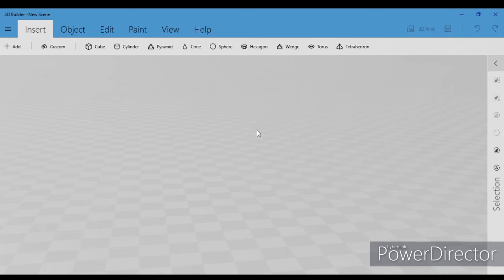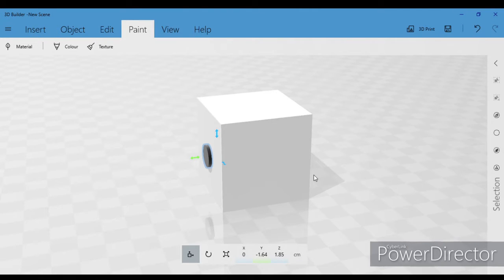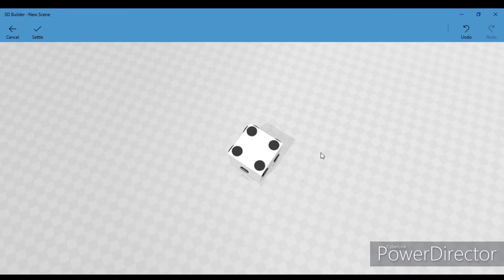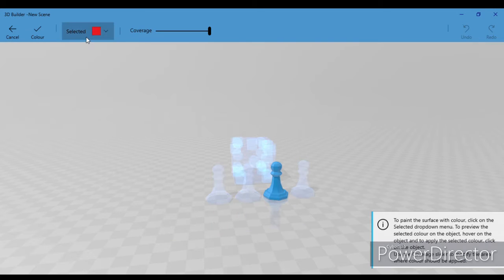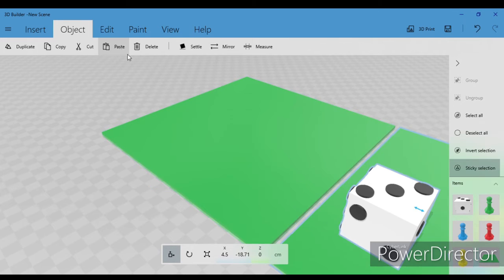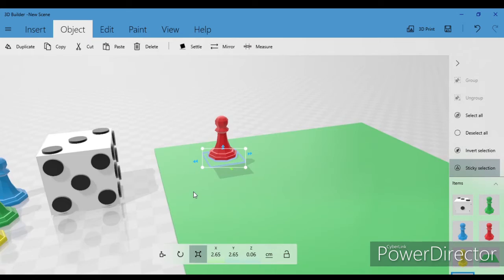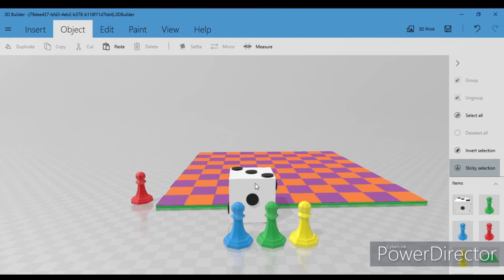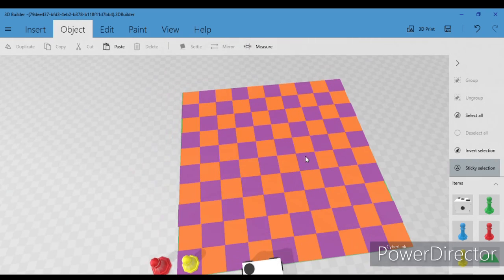how to make snake 'N' ladders using 3D builder - Part 1|| the wizard of the flames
hello, in this video I will be showing you how to make the world famouse classic game Snake 'N' Ladders!